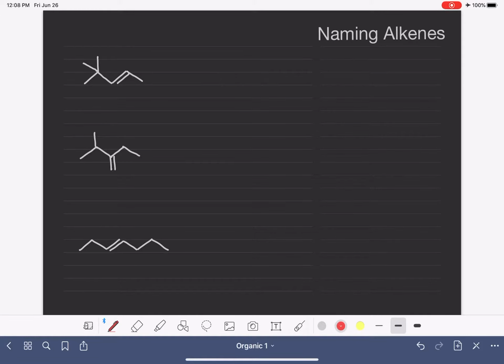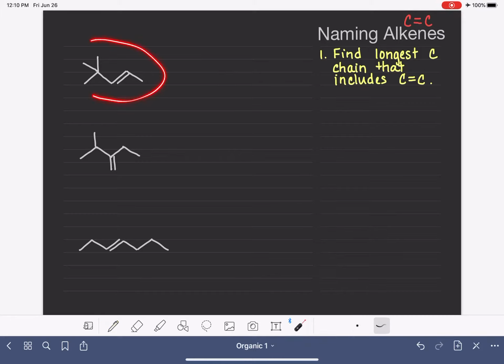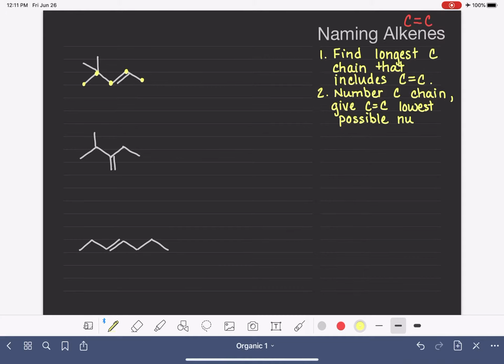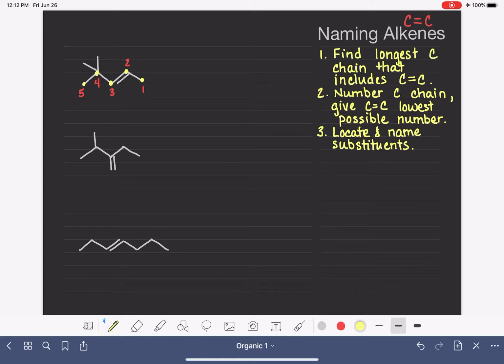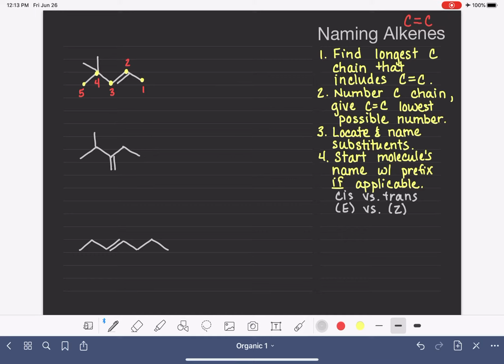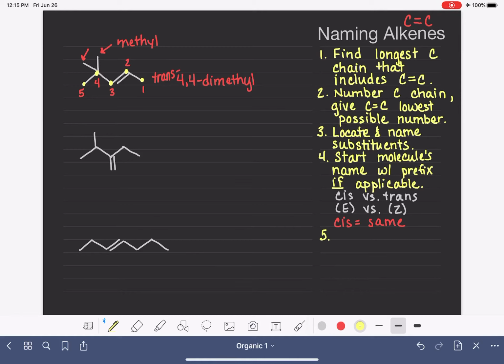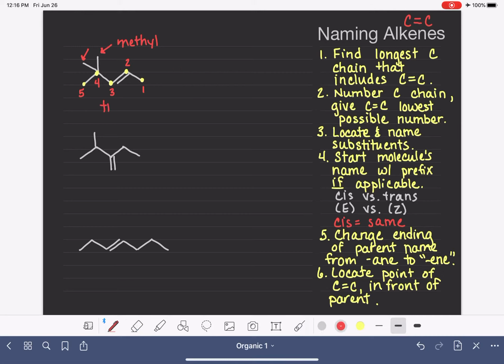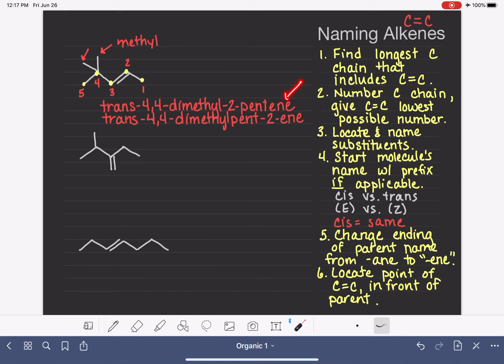102: Naming simple alkenes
Instructions for naming simple alkenes according to IUPAC rules